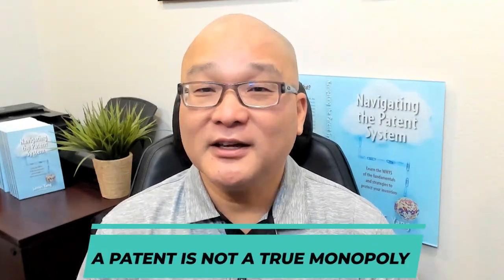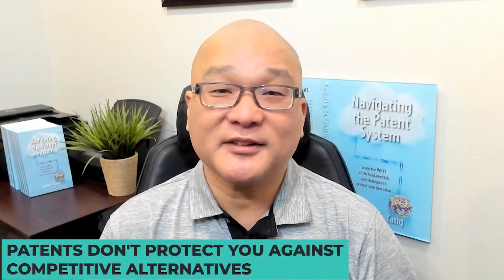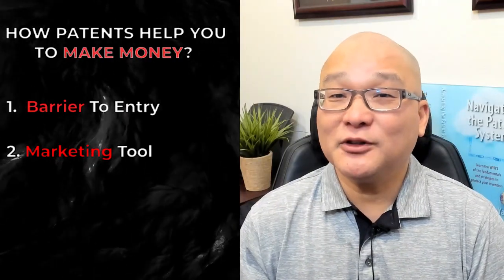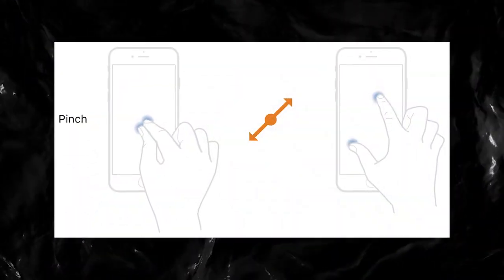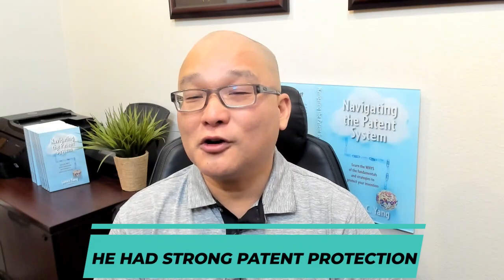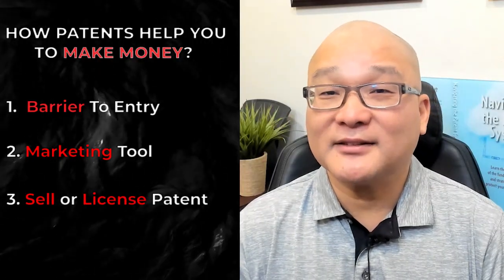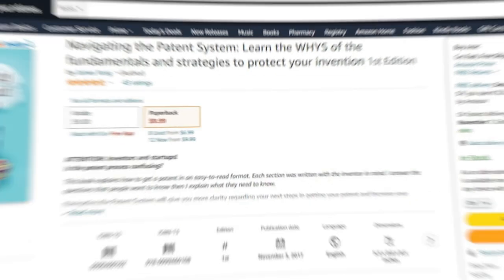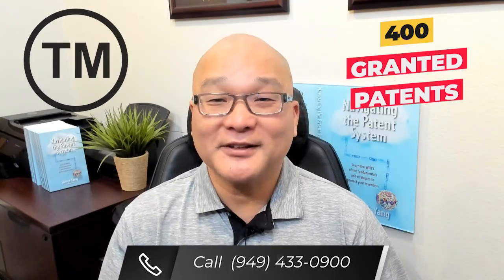How patents help you to make money?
1. Barrier to entry
2. Marketing tool
3. Sell or license patent